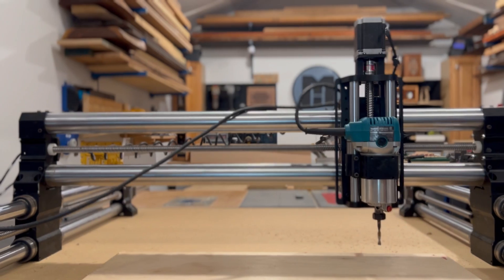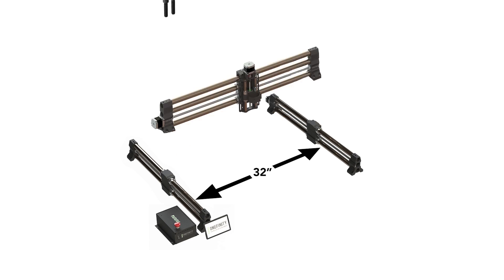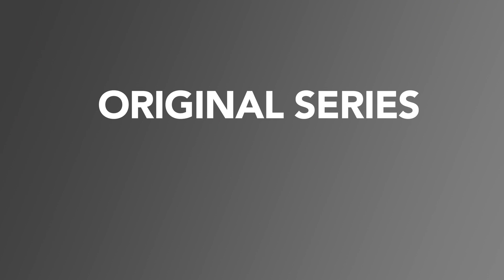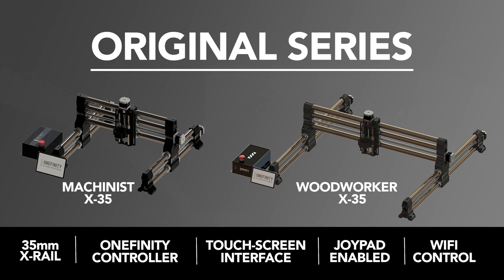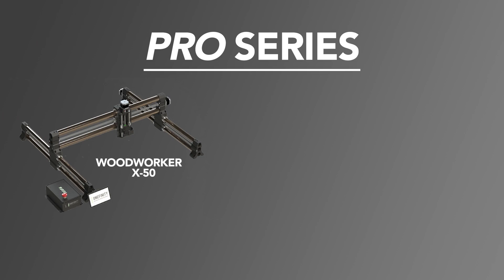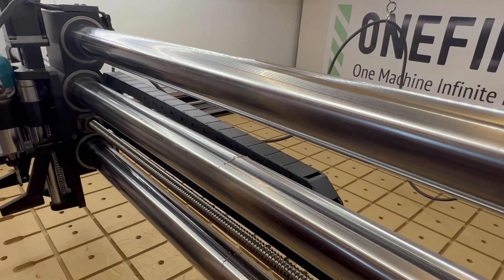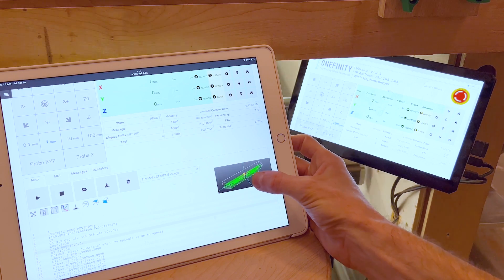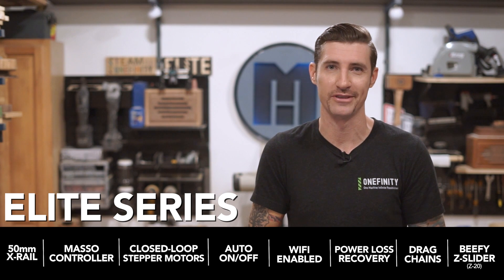Introducing the ONEFINITY PRO Series CNC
From the beginning, we've strived to offer the best consumer CNCs on the market, committed to continually innovate and reinvent the CNC experience. Now, with more options available, we decided to standardize our machines into 3 distinct product classes...

- X-35 machines will now be class the "Original" Series
- X-50 machines, sporting some SWEET upgrades, will now be "PRO" Series.
- ELITE machines will remain "ELITE" Series because, hey, it's already a masterpiece.

The biggest change will be with the X-50 machines. We made some serious upgrades that will now be standard as part of the PRO Series lineup...

1) Z-20 "Beefy" Heavy Duty Z-Slider.
2) Drag chains with integrated wiring harnesses.
3) Bigger stepper motors on all axis's on Foreman size machine (Pro Woodworker and Pro Journeyman use Bigger steppers only only the X and Z due to different ball screw pitch)

to learn more!